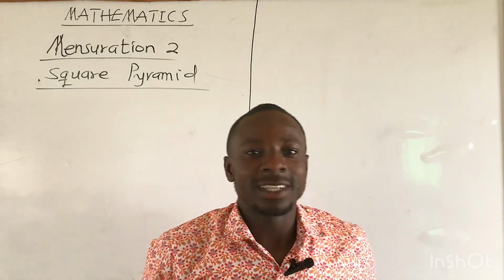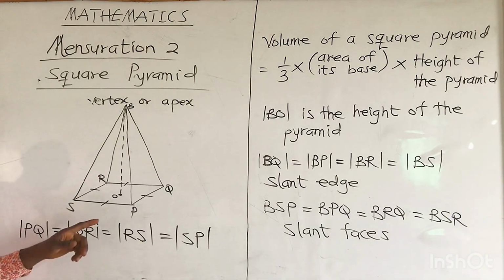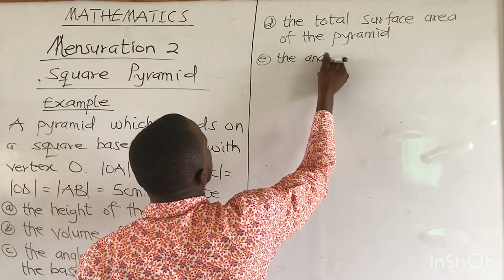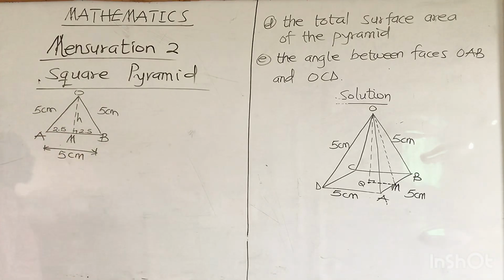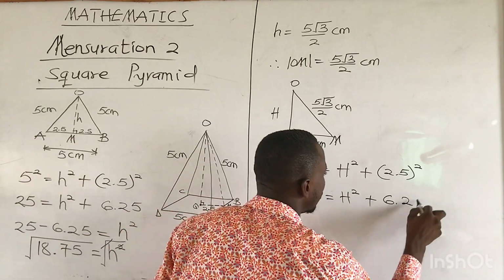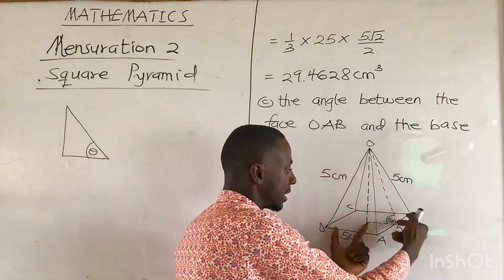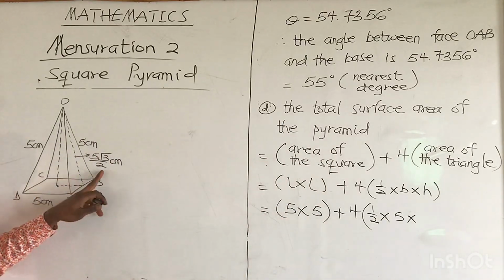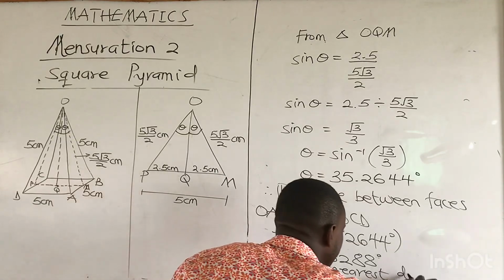Simplified Techniques in understanding the theory behind square pyramids in Mensuration II